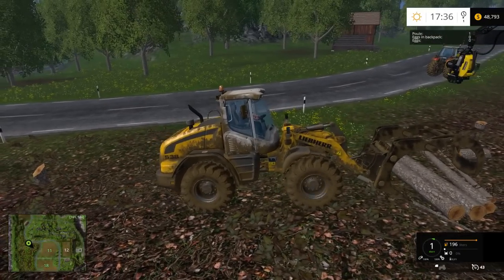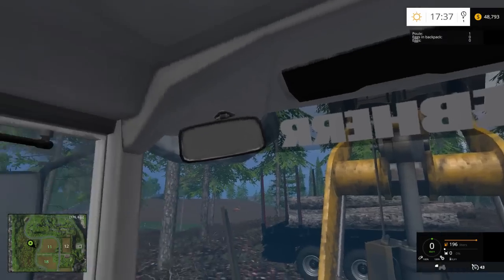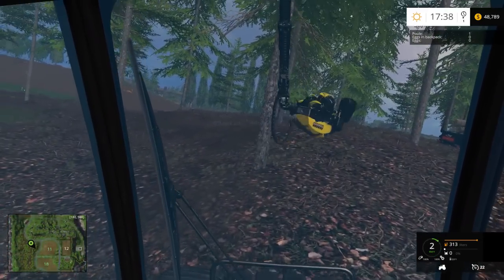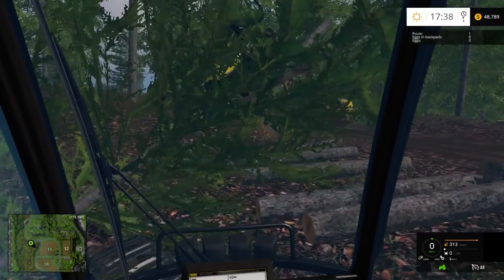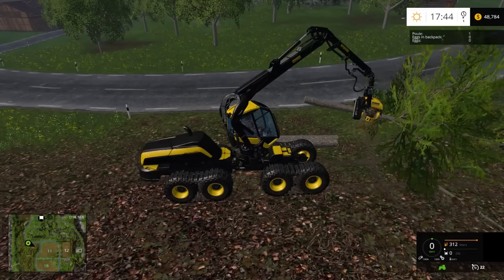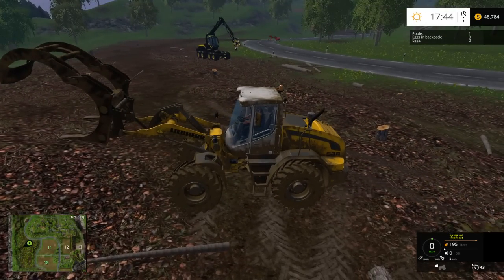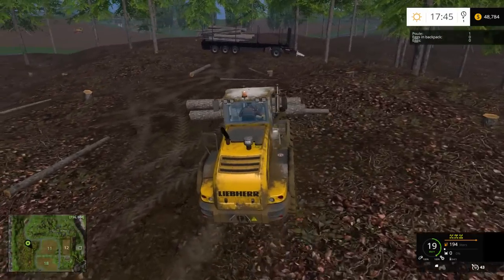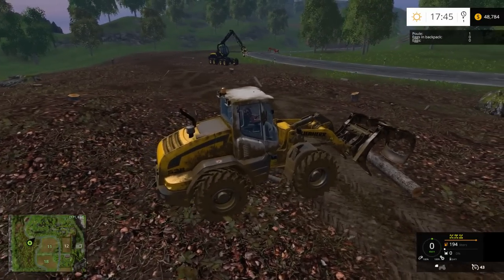Farming Simulator 2015 Mini Series E4 always put your diff locks on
In this episode of our Let's Play of Farming Simulator 2015 we do a bit more logging